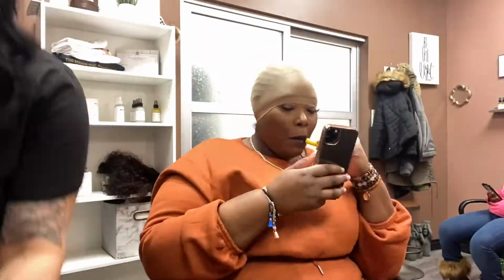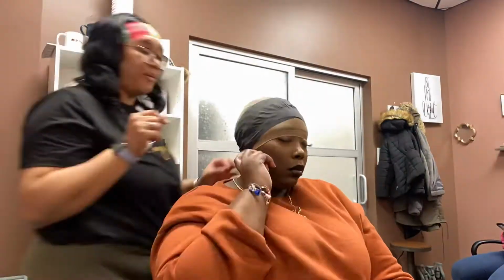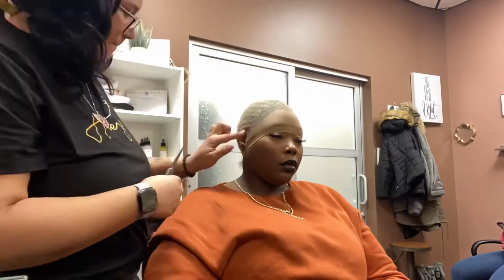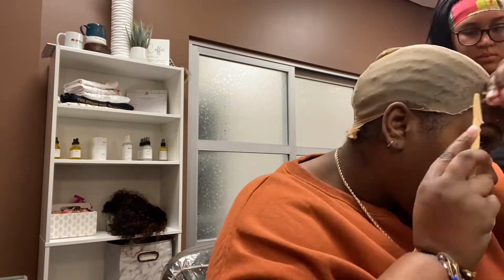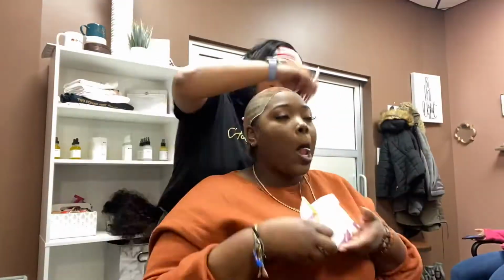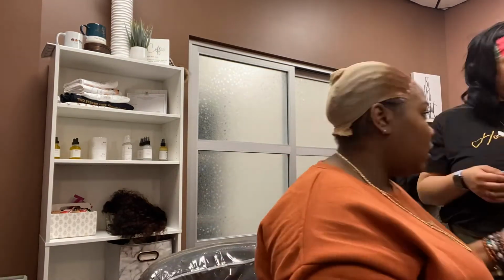Bald Cap Method For Beginners start to finish Lace Front Install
Hello!! Welcome to my Youtube Chanel! in this video you will see my EASY
Step By Step Bald Cap Method! Beginner Friendly

All products used can be found at your local beauty store!
Products Used Includes:
- Cap
- Got2B Spray
- Got2B Gel
- Bold hold lace glue

Beautybyburnham

Model: J.NicoleCustoms